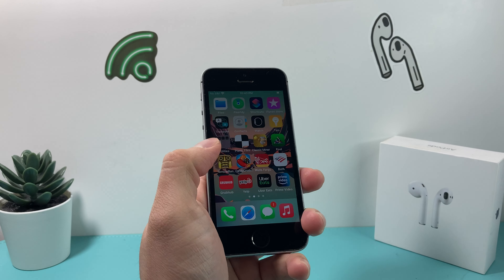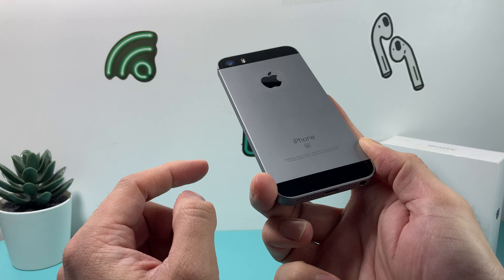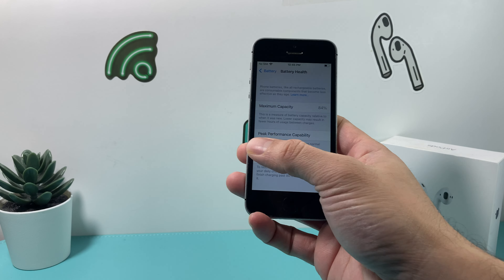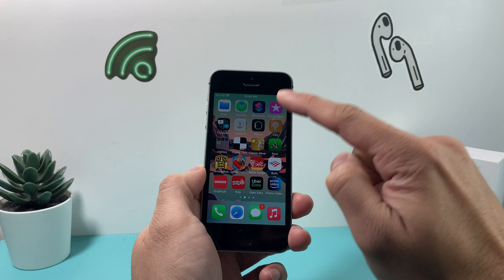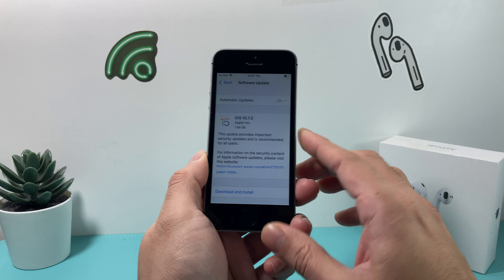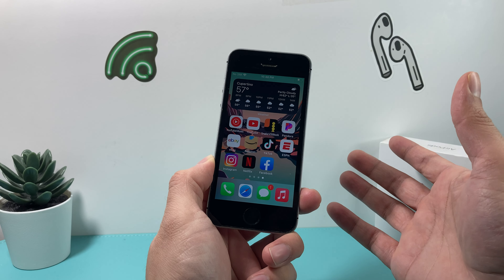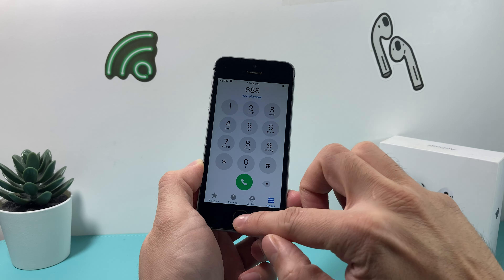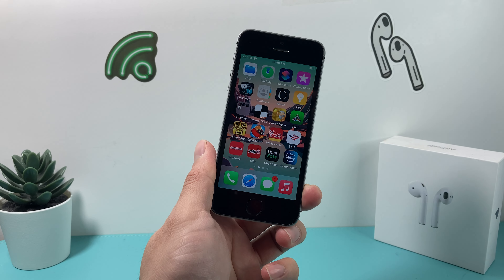iPhone SE (1st Gen) Worth It in 2023? (Review)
The original iPhone SE 1st Generation was released in March 2016. This year the iPhone SE will be 7 year old smartphone. Since the release of the first generation, the iPhone SE are upto 3rd generation which was released last year. We take a close look at the hardware, software, camera, battery life and overall performance to answer the question if the iPhone SE 1st generation is really worth it or not going into 2023.